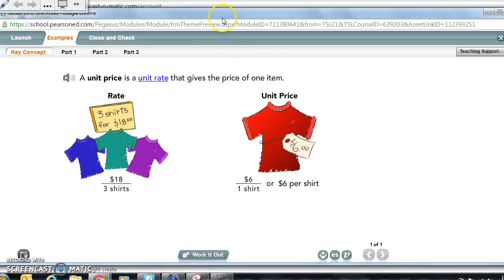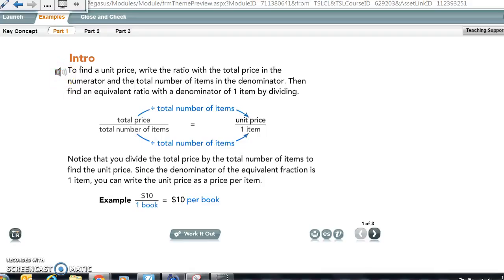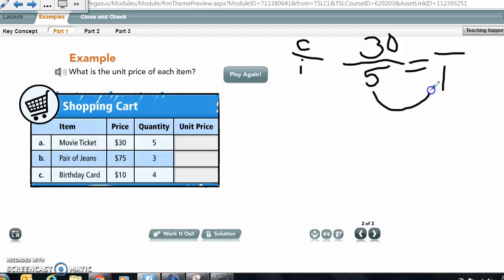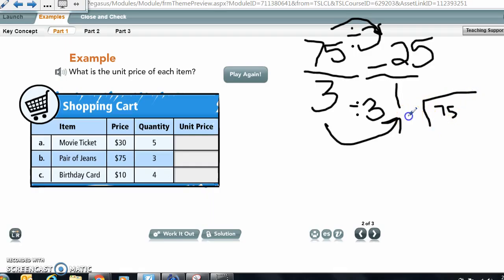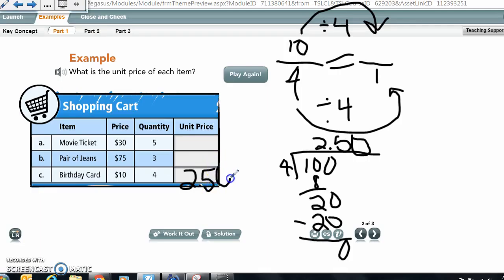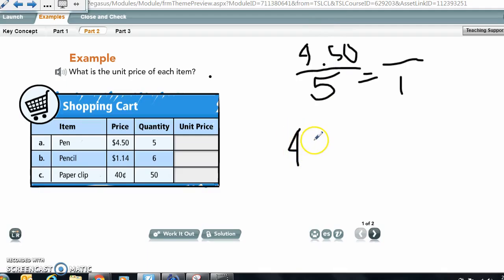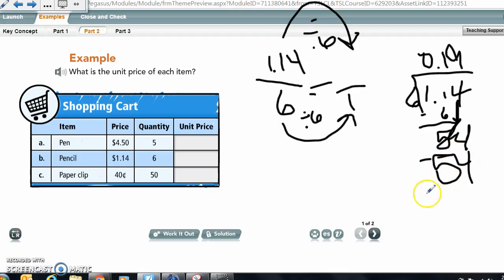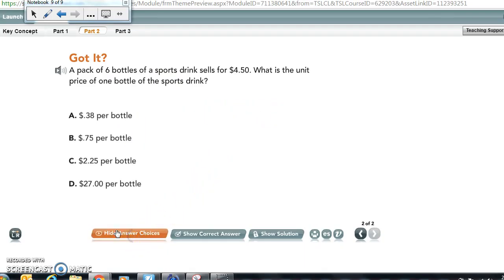11.2 Part 1 and Part 2